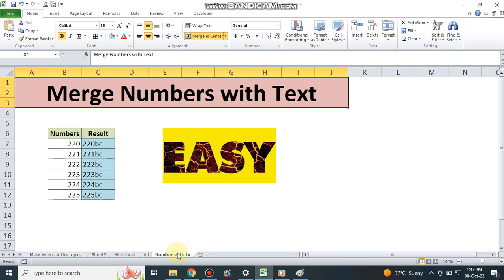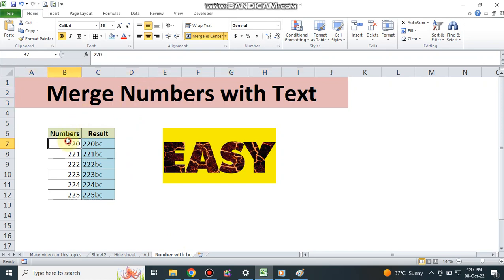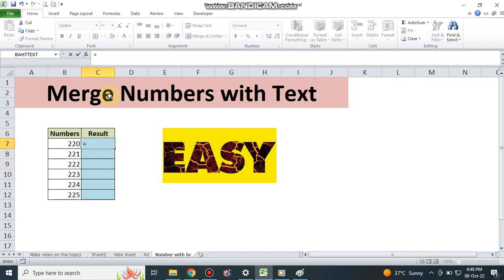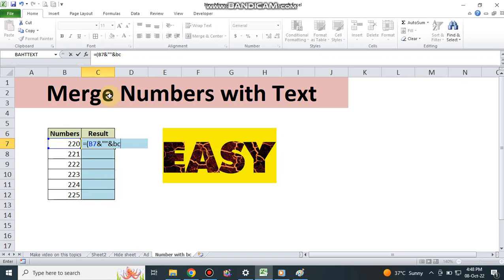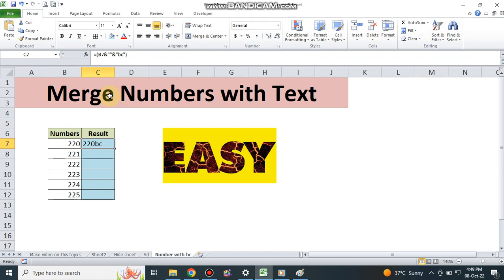Merge Numbers with Text